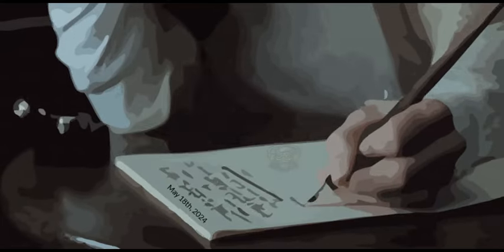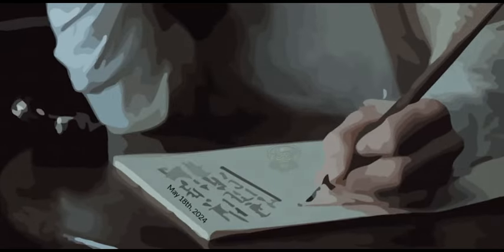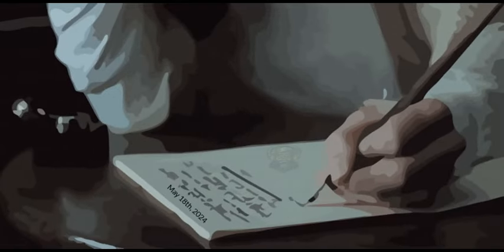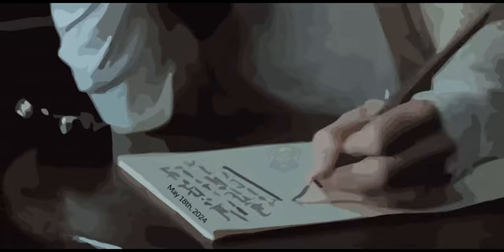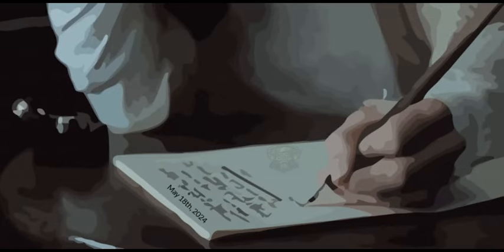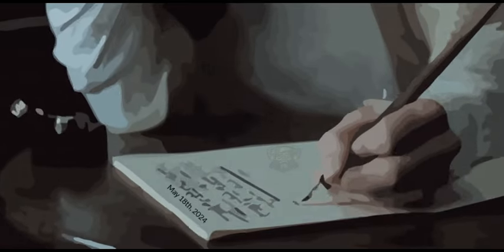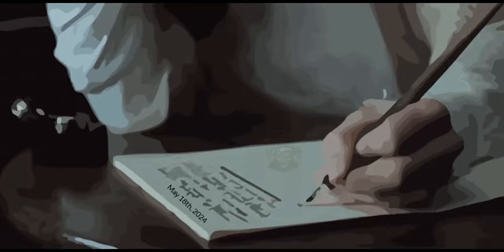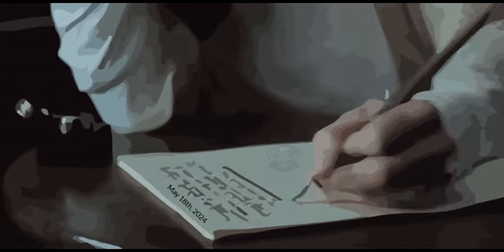Dear Scrapbook - The Dark Thoughts of John Crook - S1E2 (Moving surveying stakes)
Welcome to a new series called "Dear Scrapbook". This will be a series loosely based off what LIEnette posts from the "Inner Thoughts of LIEnette" series. This series idea came from  @JayKFilmz

Names have been changed to hide the true identity of the scrapbook entries.

Follow along on the Facebook Group Otter Creek, FL & The Shady Bunch for latest news, updates and more

This is a parody series